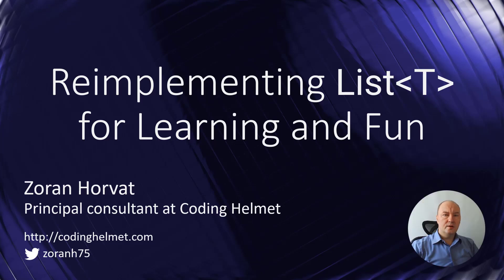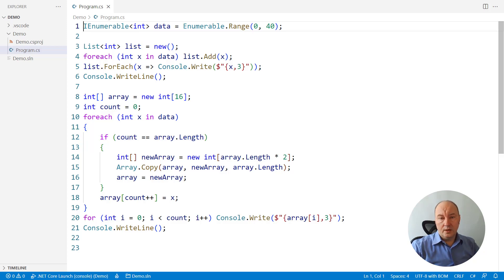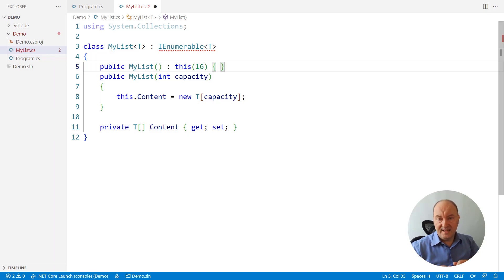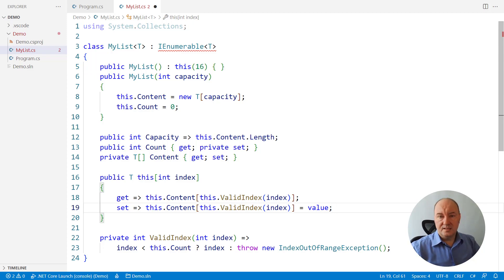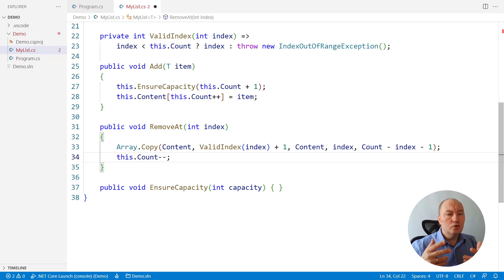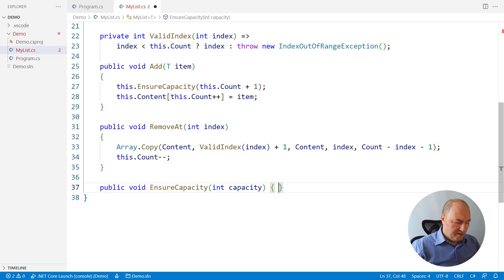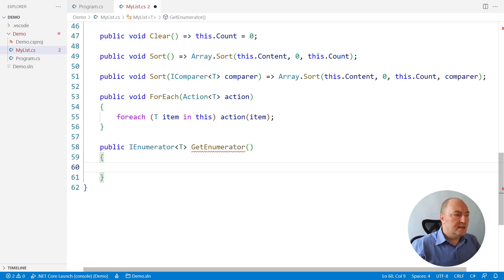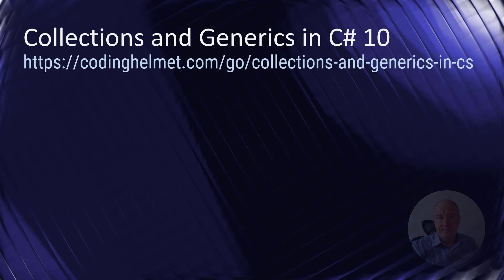How Does List REALLY Work in .NET?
In this video, we are continuing the prior experiment by reimplementing most of the generic List class from .NET. By the end of the demonstration, you will know how the list is managing its state, how it responds to potentially costly requests and what measures it applies to protect consistency.